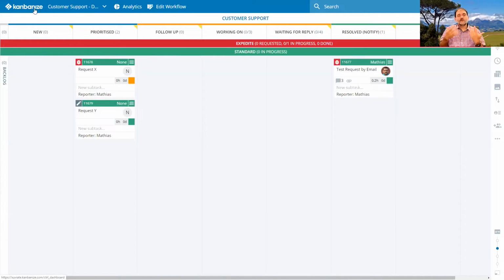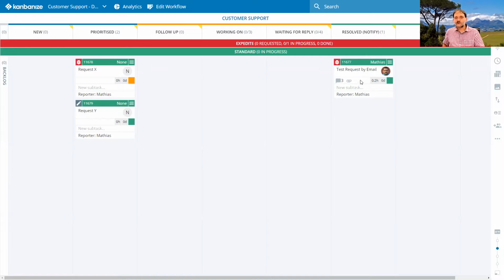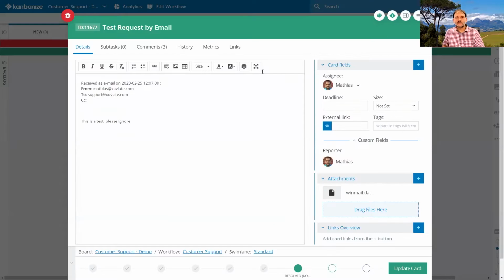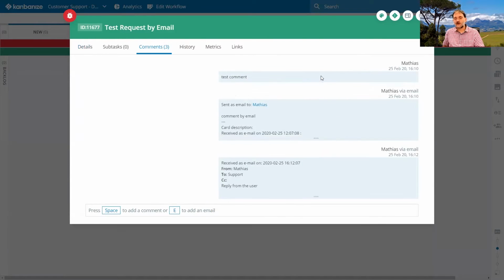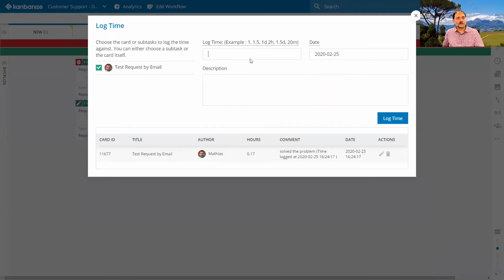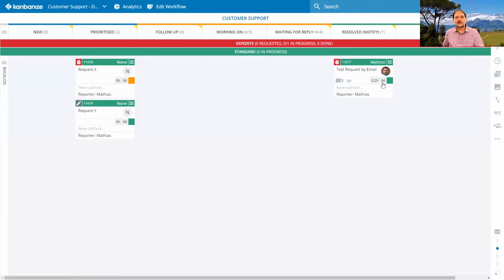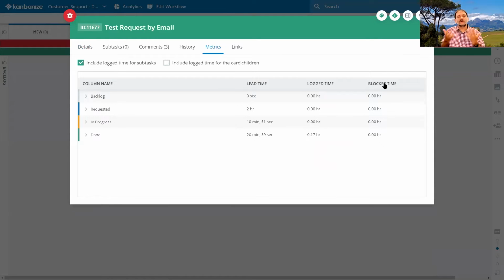Many IT Leaders Ditch Their Traditional Helpdesk System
IT leaders who first discover Kanban very soon ask us if it is possible to replace their helpdesk system with a Kanban system.

The simple answer is "yes", with Kanbanize!

Although there are definite downsides to ditching your ITIL-based service desk, the consensus seems to be that the advantages far outweigh the disadvantages in smaller businesses.

In this Business Agility Daily episode Mathias shows how a very basic support board would look like in Kanbanize.

Further Reading:
You can find more details on how to set up Kanbanize as a support system in the following article